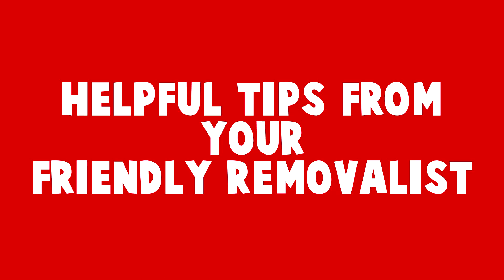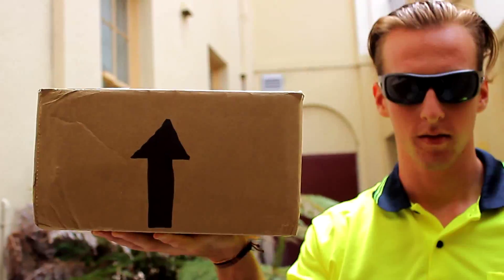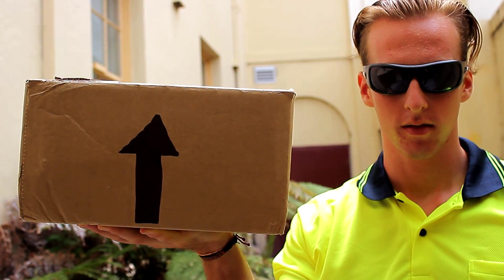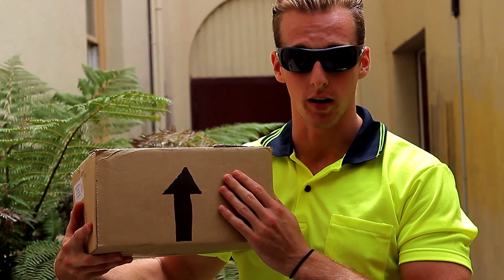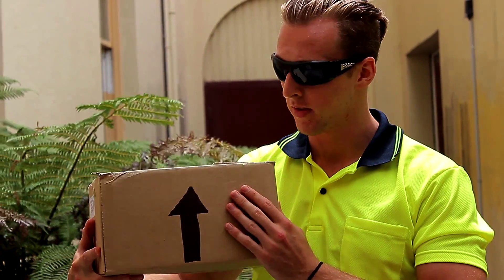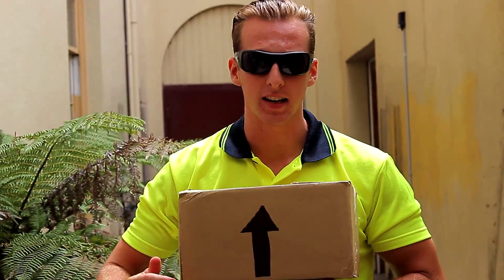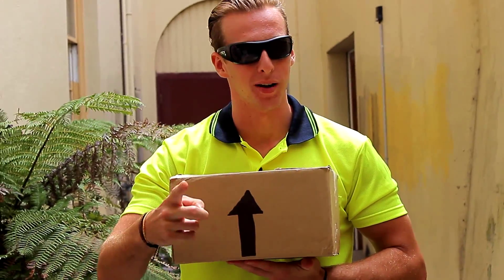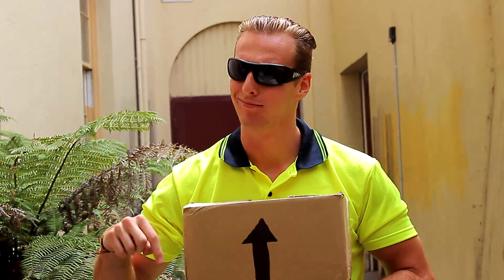SUDS' The Removalists 2015: Tip #1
Promotional material I put together for SUDS' The Removalists back in March 2015. Starring Reuben Ward and Saro Lusty-Cavallari!